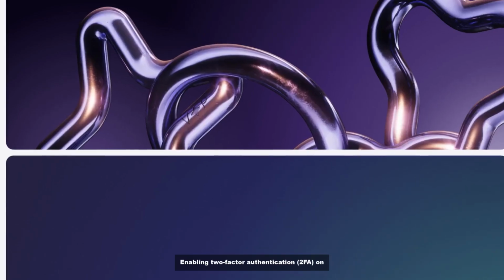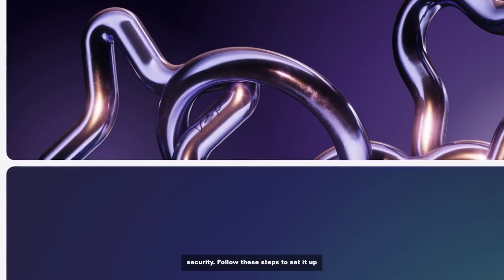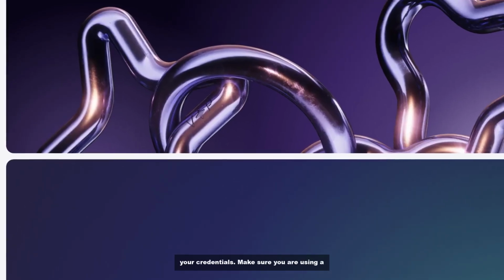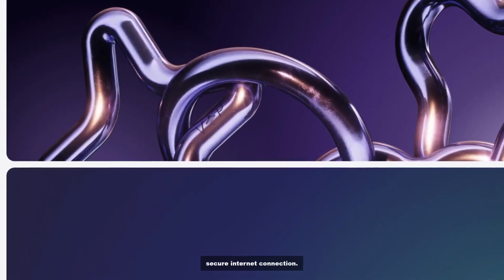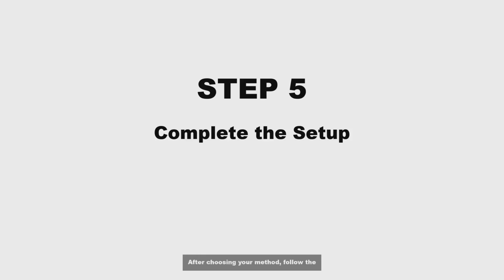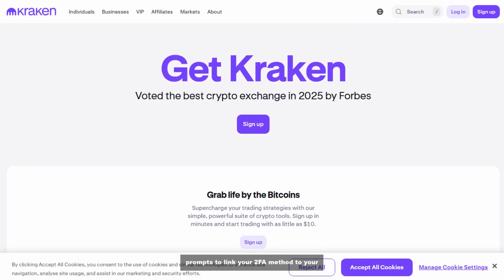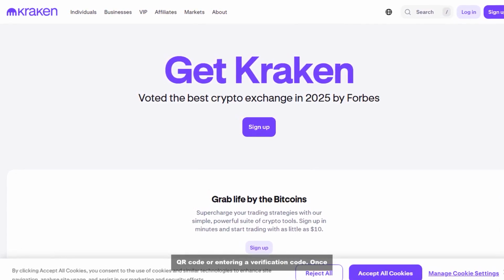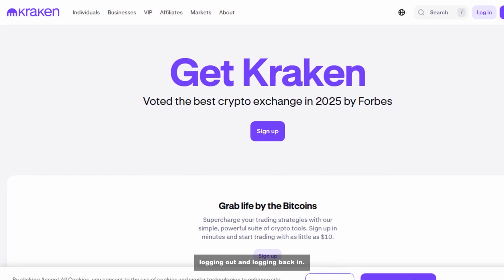How To Enable Two Factor Authentication On Kraken 2026 (FULL GUIDE)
In this video, we will show you how to enable two factor authentication on Kraken 2026 (FULL GUIDE). Protect your account with this essential security feature and learn the step-by-step process to enhance your crypto trading safety.